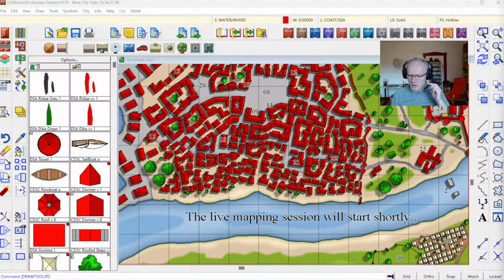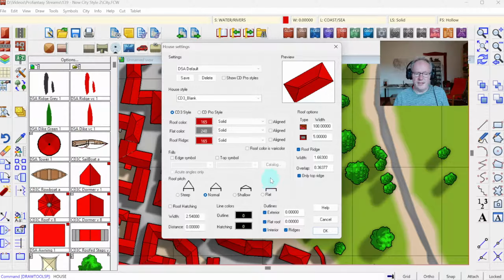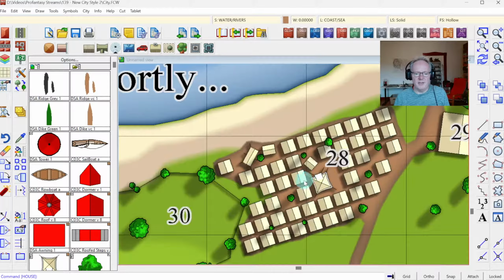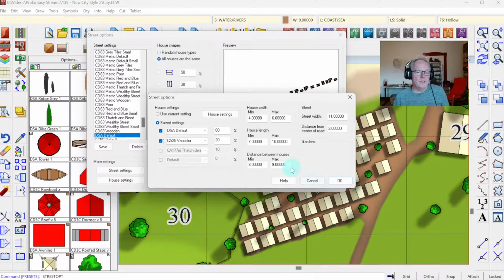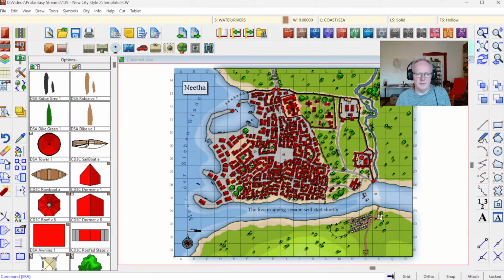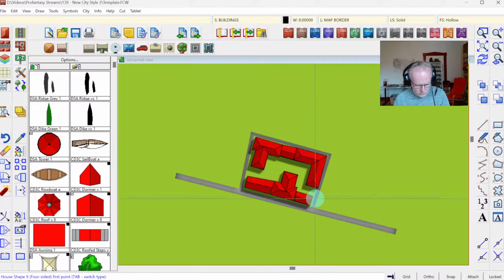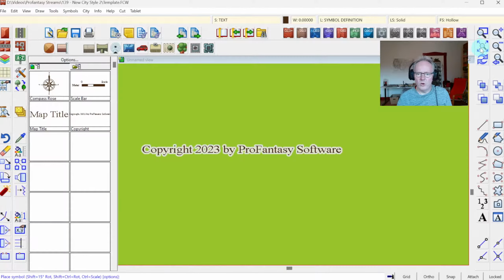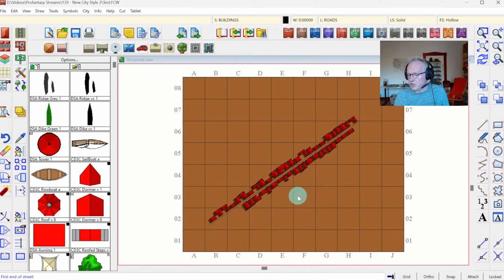Live Mapping: New City Style (Part 2)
In this live mapping session I continue my creation of a new city drawing style, setting up city functions and the template itself.